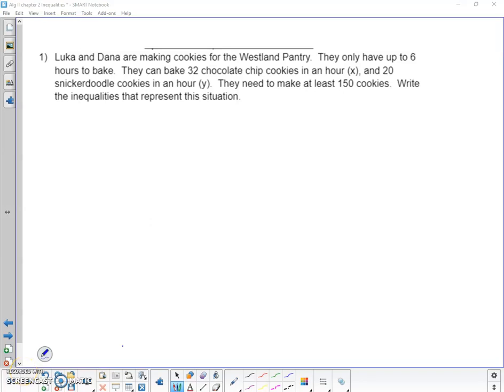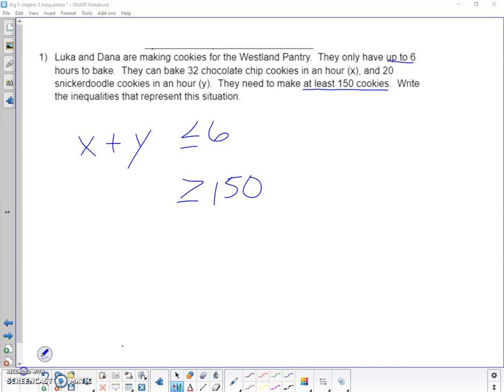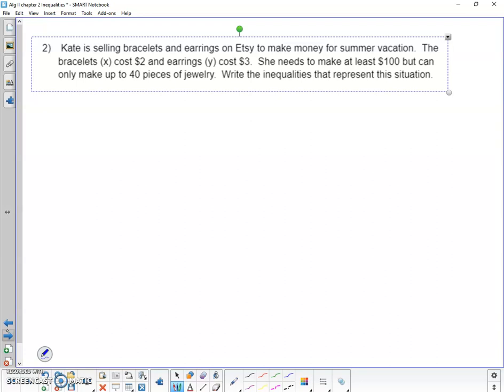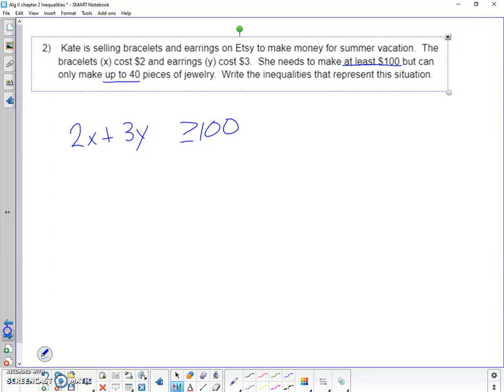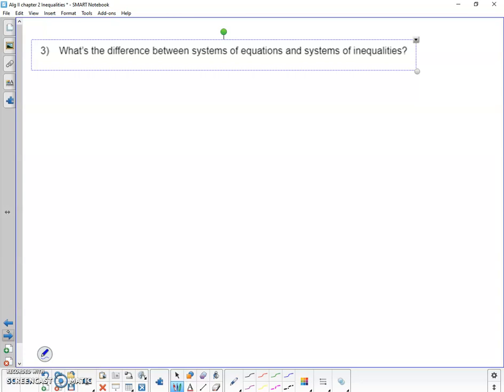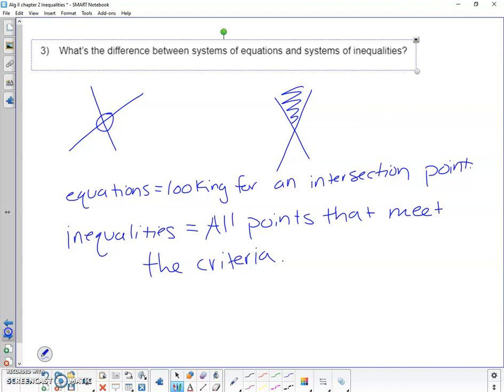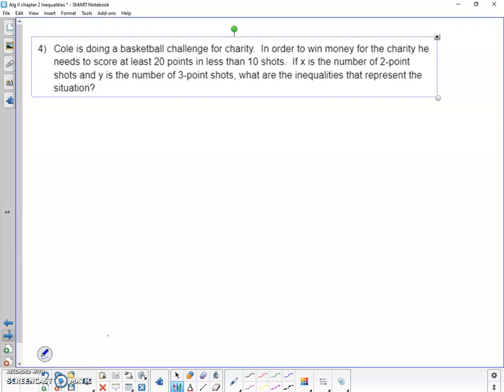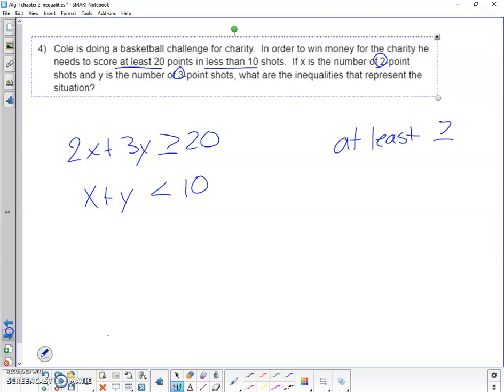Interpret Word Problems